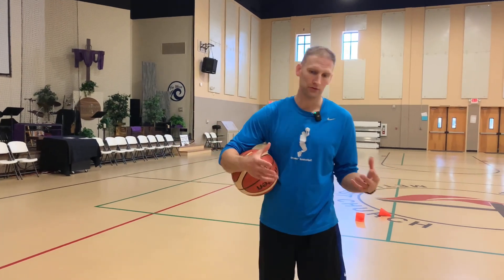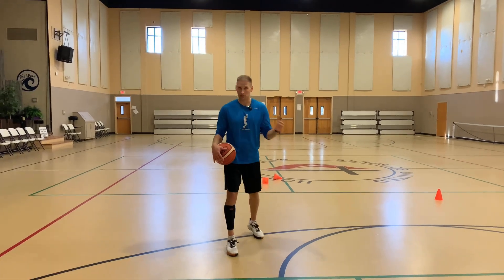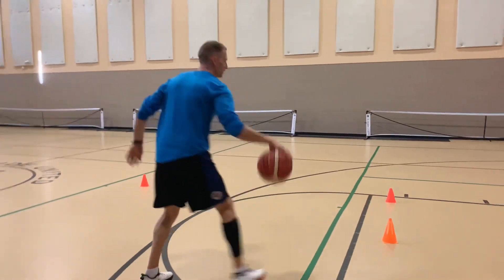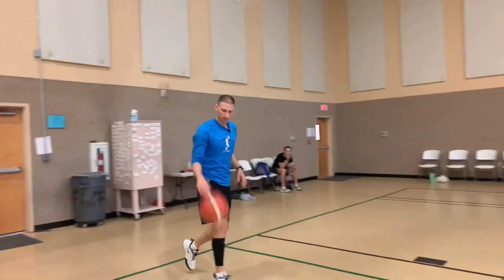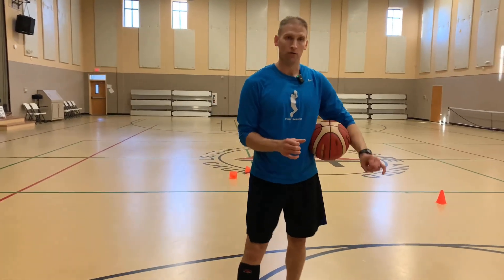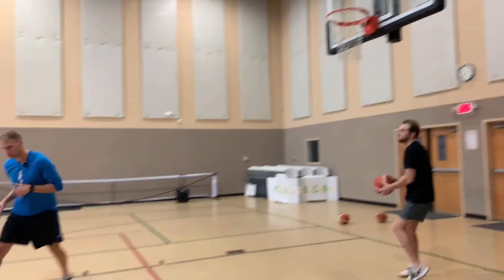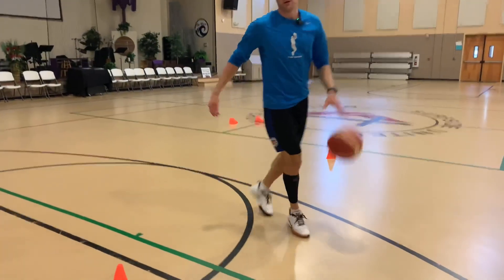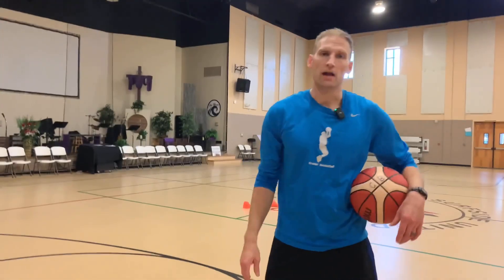LATERAL MOVES TO FINISHING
Check out all of our videos on the 29 day Ball Handling Challenge.